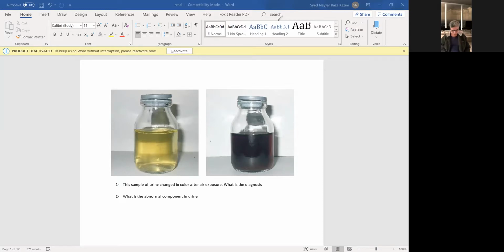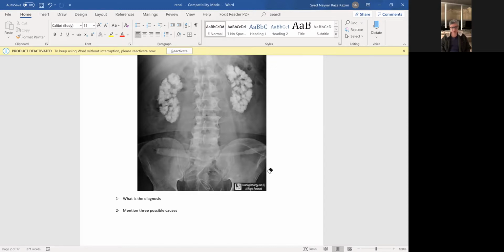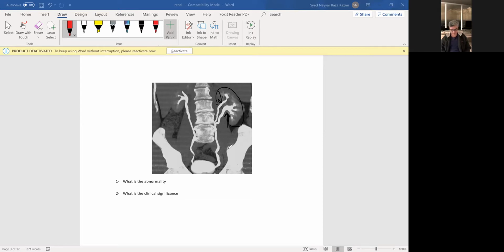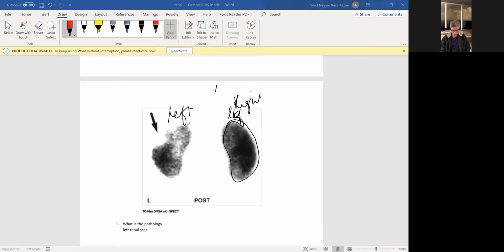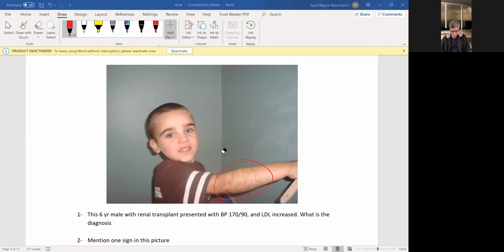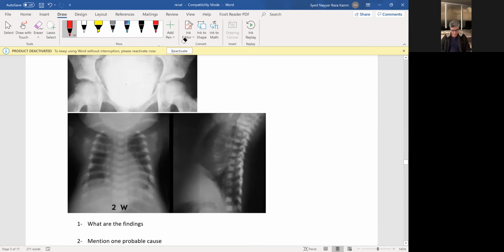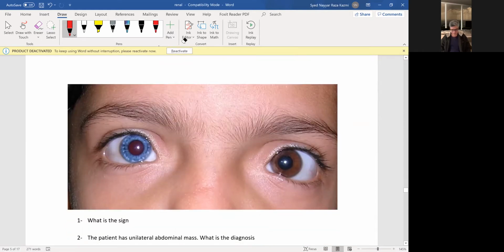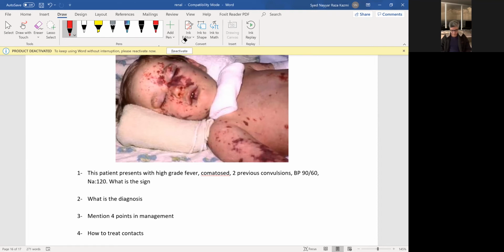Quizz in Paediatric Nephrology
Just a few images based questions to test your knowledge of Basic Paediatric Nephrology